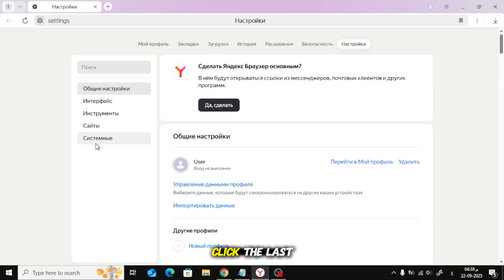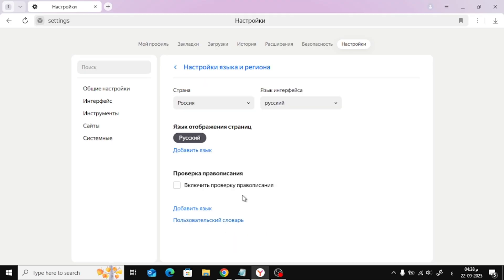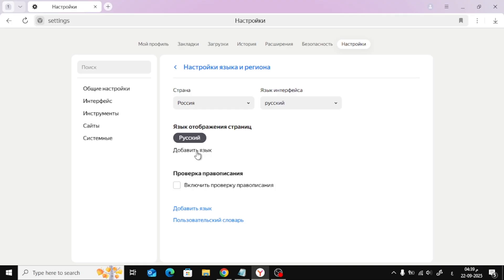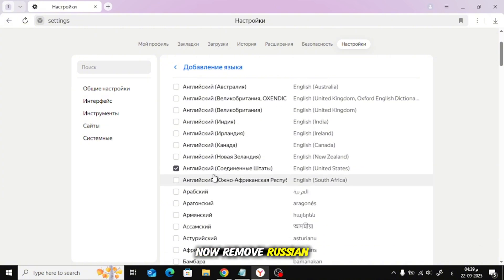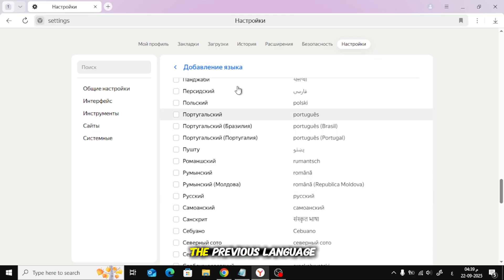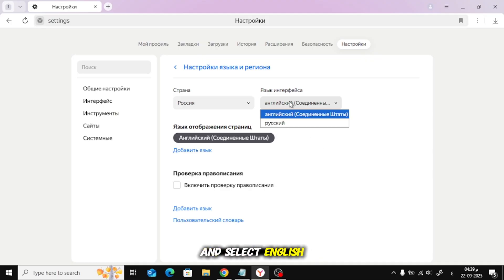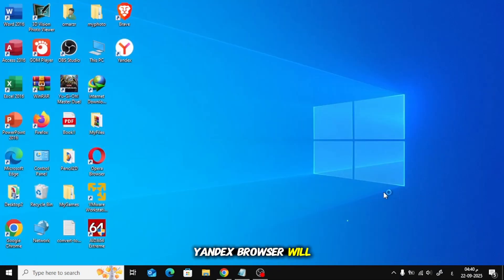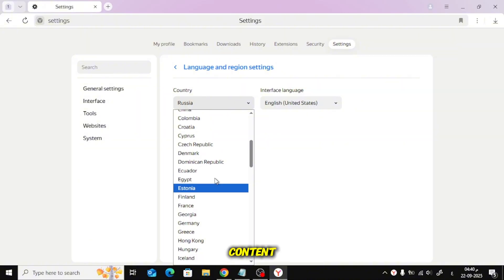How To Change Yandex Browser Language Russian to English on PC/Desktop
If your Yandex Browser is showing in Russian and you want to switch it to English, this tutorial will guide you. I’ll show you how to change Yandex Browser language from Russian to English step by step on your PC or desktop.